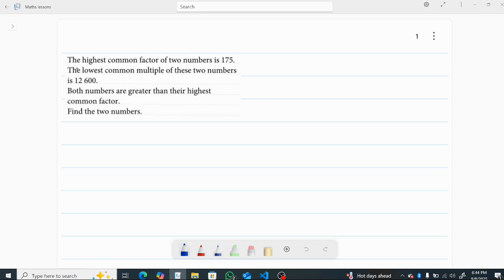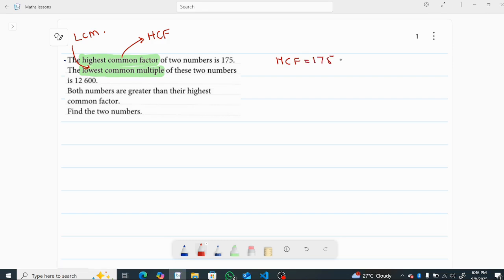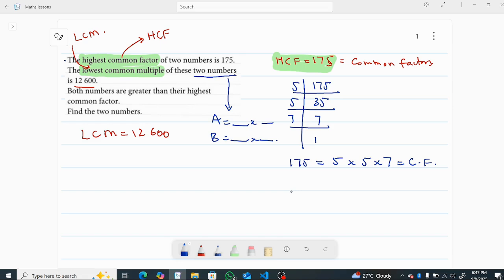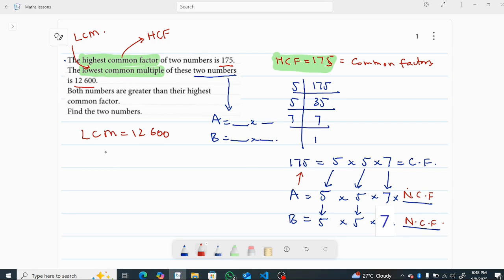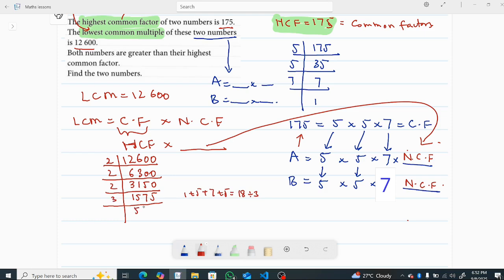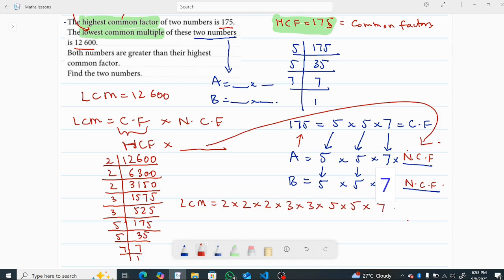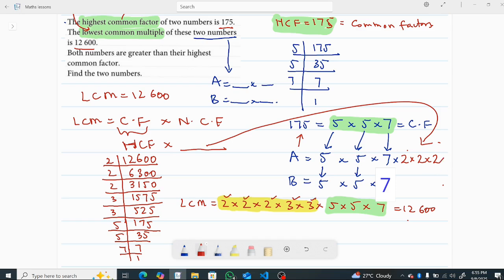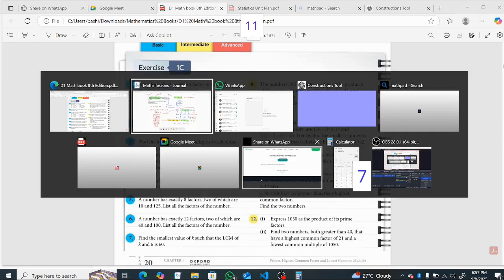LCM HCF Word Problem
D1 Ex 1C Q 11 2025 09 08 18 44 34